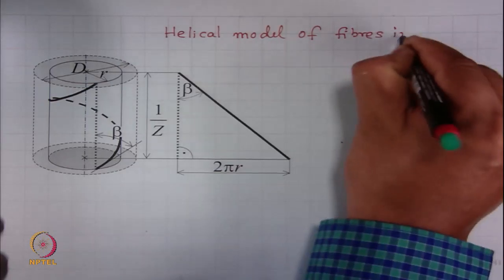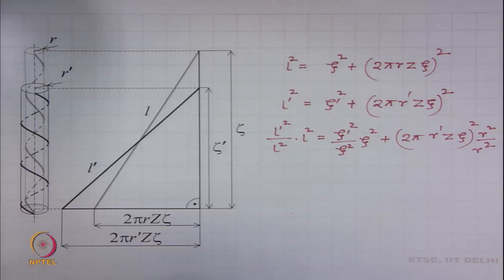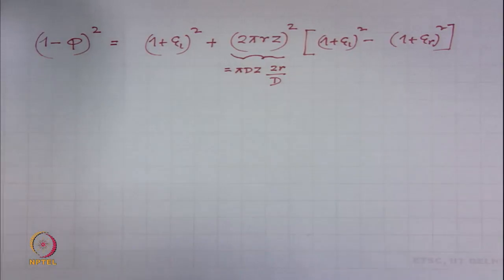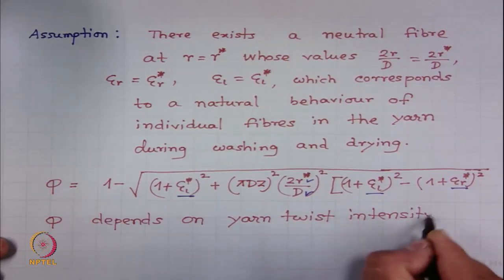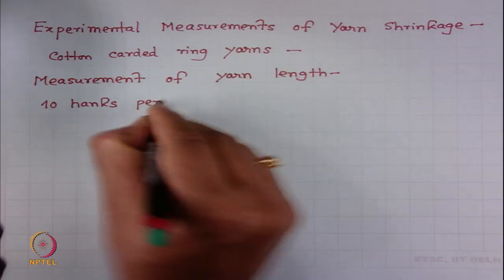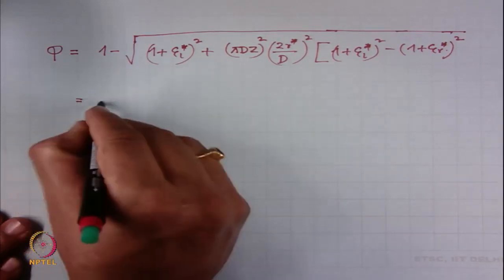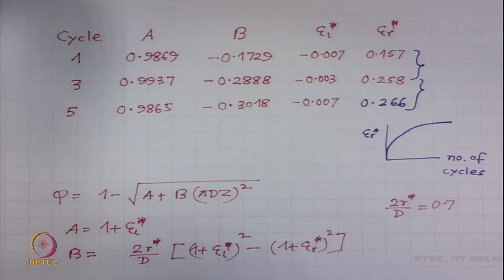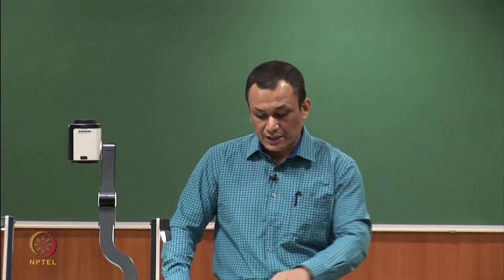Yarn Shrinkage due to Washing